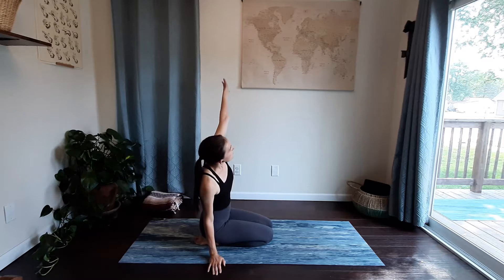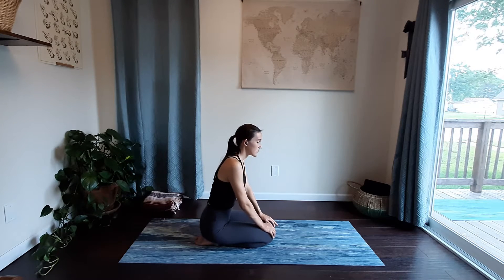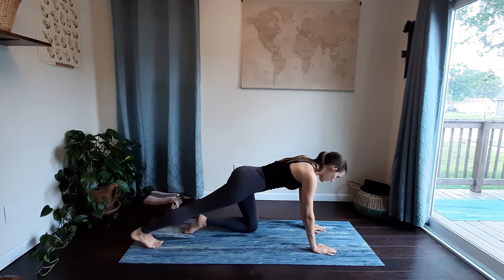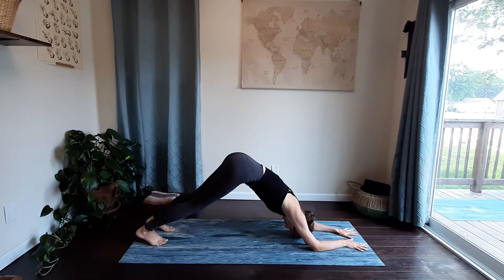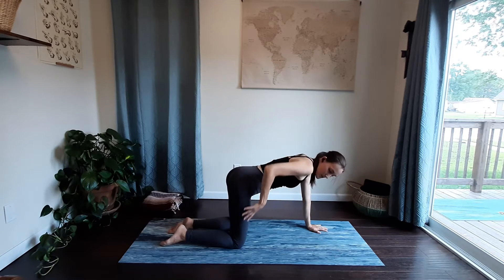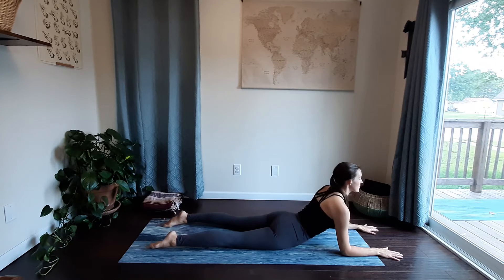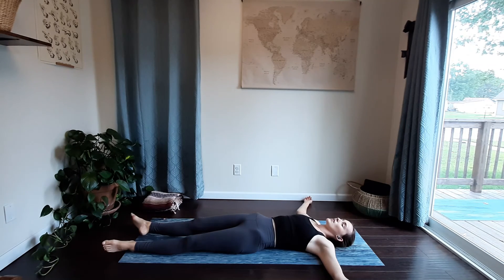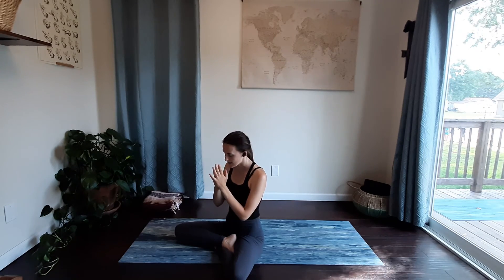Gentle Yoga Flow | 10 min | improve flexibility and posture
Gentle yoga for better posture we will flow through poses for 10 minutes. An everyday yoga flow you can do in just ten minutes. Good chest opener yoga or postnatal yoga.  started off seated on the mat and staying low to the ground for a more calming sensation. These stretches will help work through the upper back and chest, as well as through the back of your legs getting into the psoas. As we progress in class, so will the stretches giving you the ability to move deeper into areas that feel right for you.
No extra equipment is needed for class, so when you're ready let's roll out the mat and get started!
Thank you so much for joining!
- MaKenzie

- Please consult with your physician before beginning any exercise program. By participating in this exercise or exercise program, you agree that you do so at your own risk, are voluntarily participating in these activities, assume all risk of injury to yourself, and agree to release and discharge Yoga with MaKenzie from any and all claims or causes of action, known or unknown, arising out of Yoga with MaKenzie's negligence.